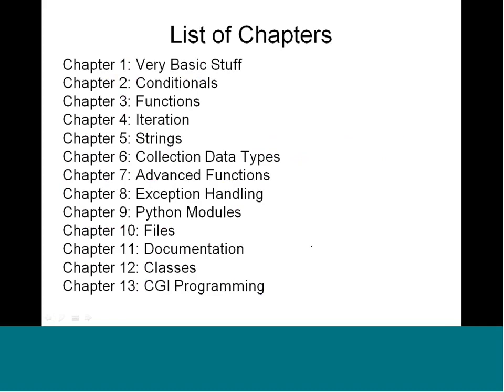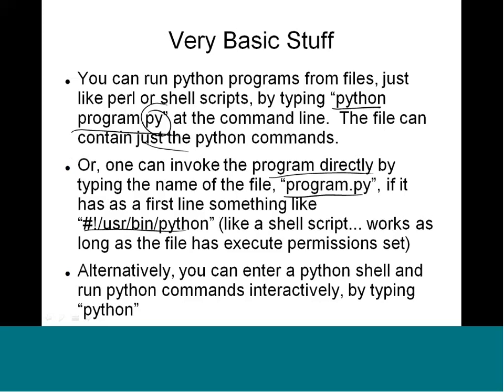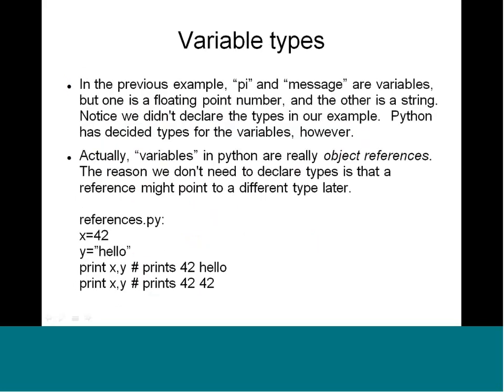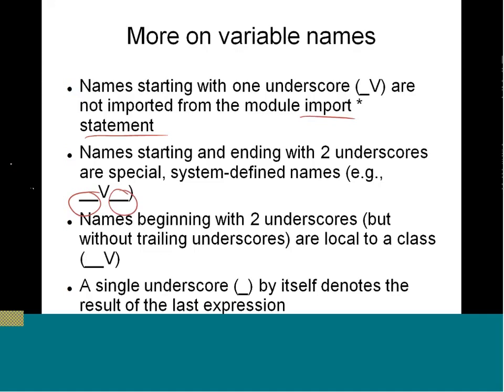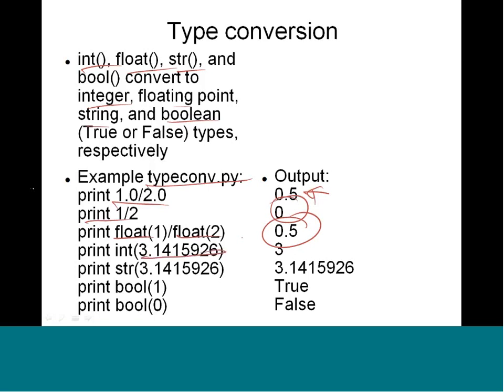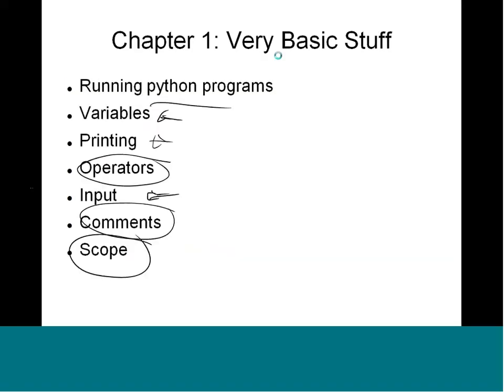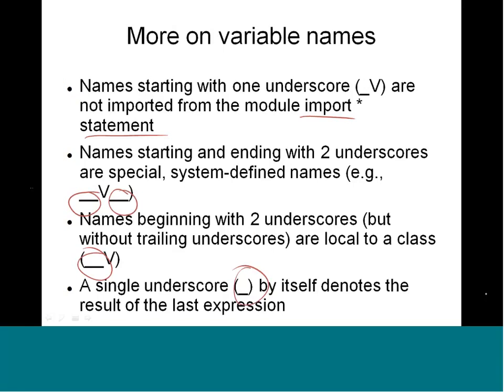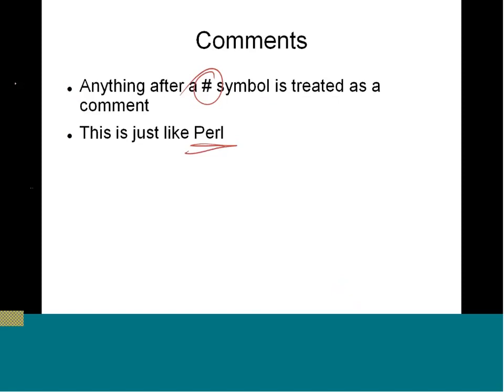Lecture 34 Introduction to Python Programming